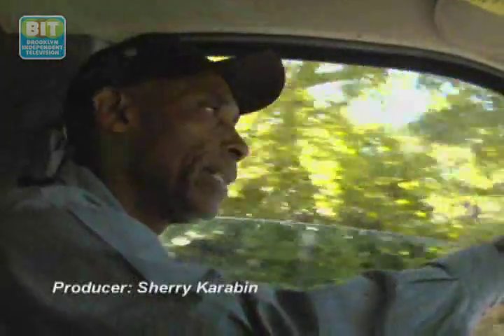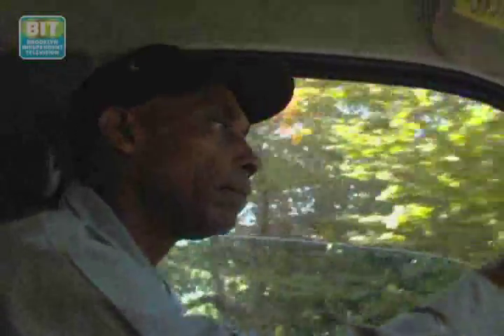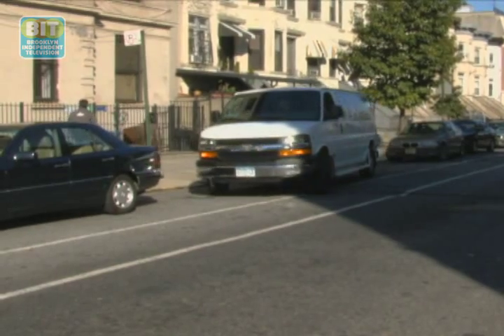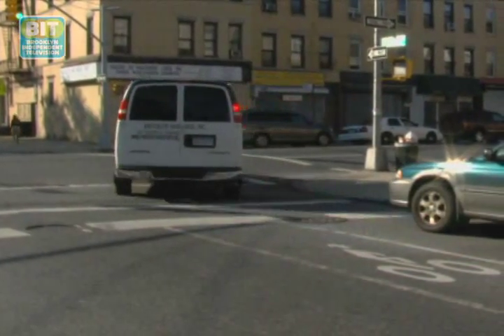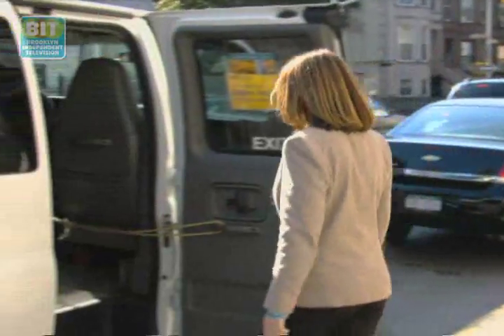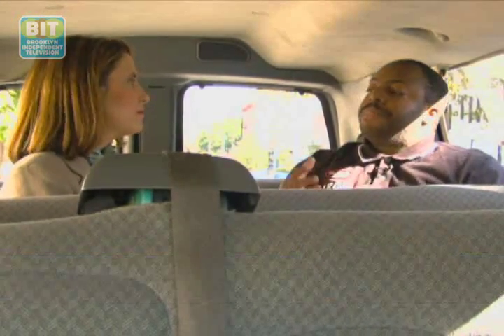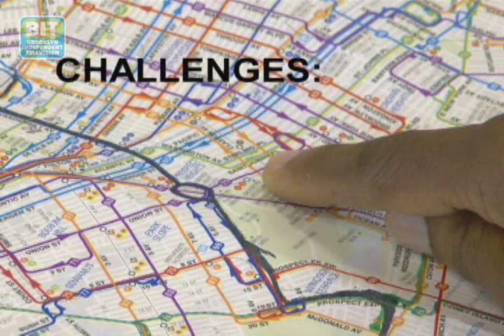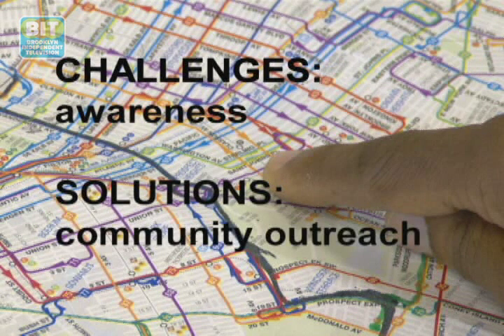Dollar Van Replace Buses: Brooklyn Review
We take a look at the bumps in the road created by massive MTA cuts to Brooklyn bus routes and how dollar van operators and their passengers' commutes have been affected.From Brooklyn Independent Television's Brooklyn Review, episode 228. ;Original air date: 10/28/2010.